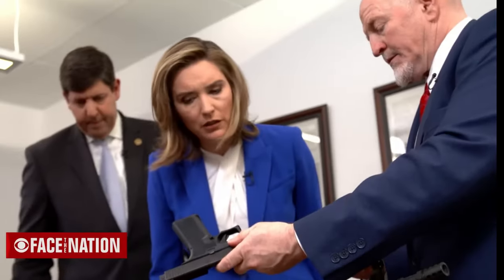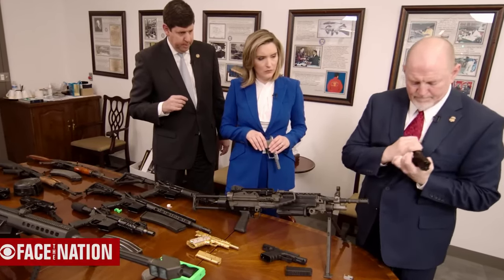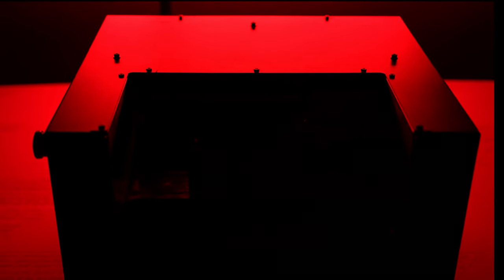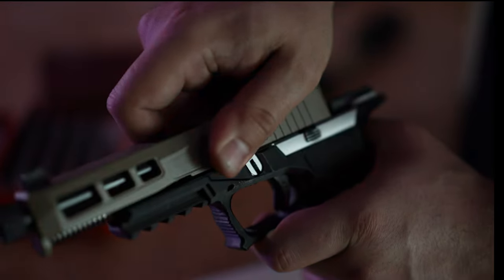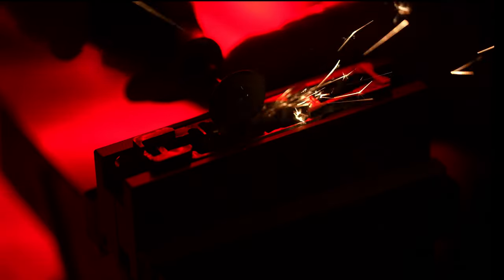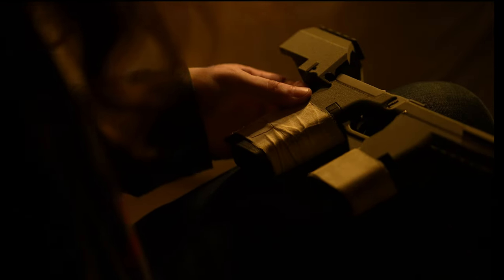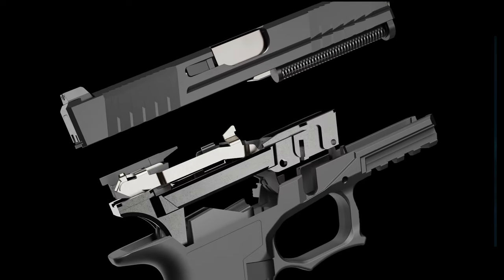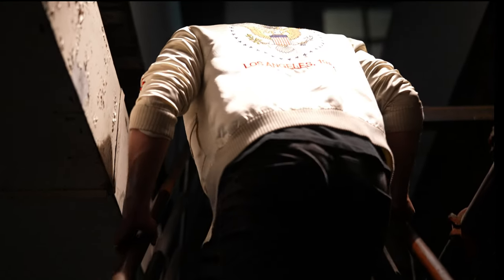G80 | Next-Gen Fixtures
"To determine this status 'the Director may consider any available instructions, guides, templates, jigs, equipment, tools, or marketing materials.' 86 FR at 27729, 27746"